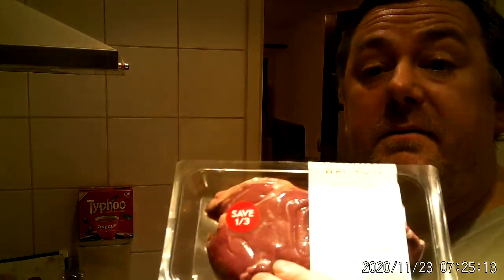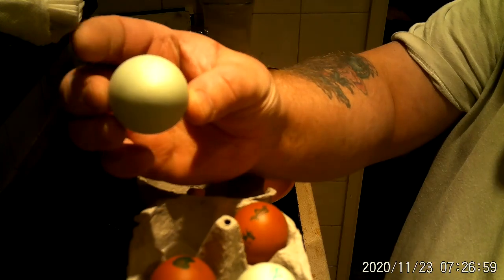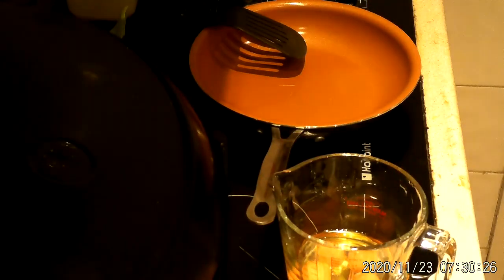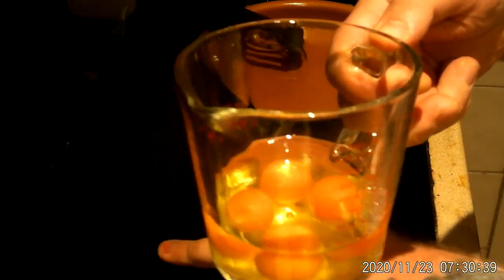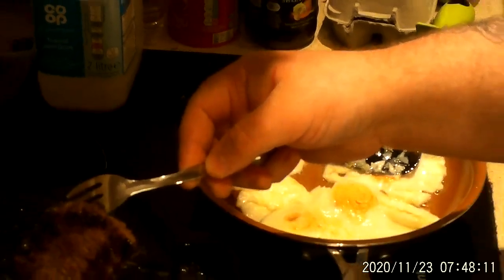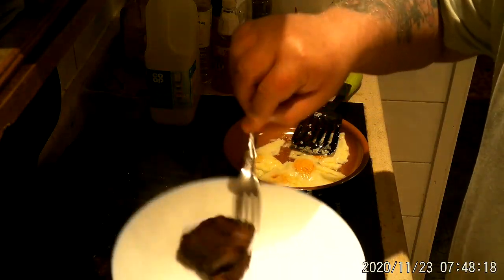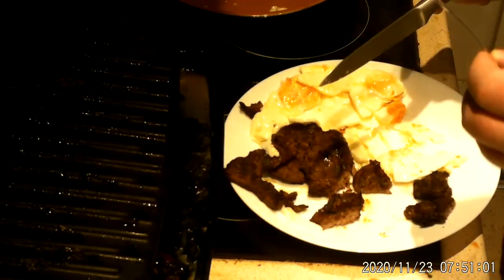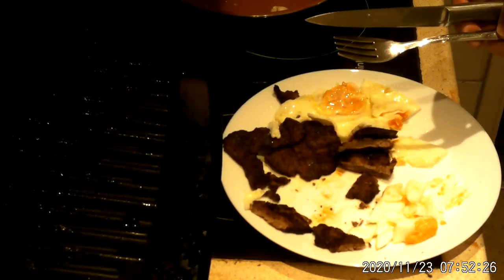Marks REmarks - George Foreman Grilled Rump Steak with 4 Small Blue Shelled Pullet Eggs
i paid £1.25 for this big piece of rump steak, to go with it i fried 4 small pullet eggs 2 of which had blue shells.